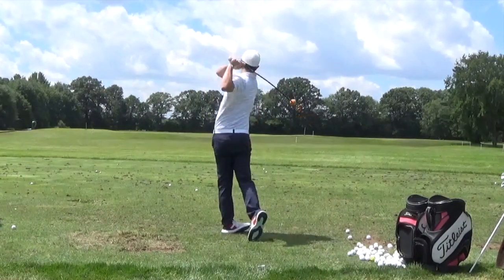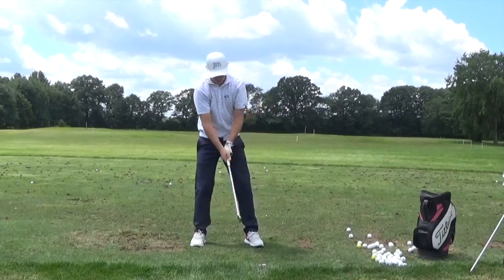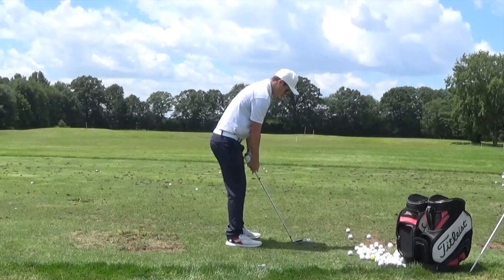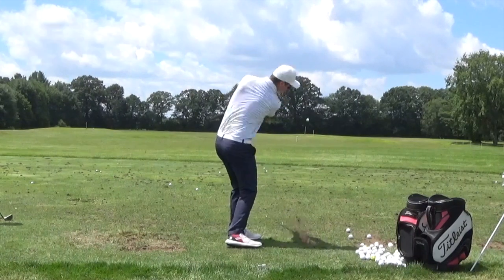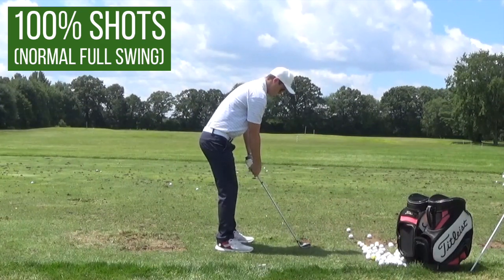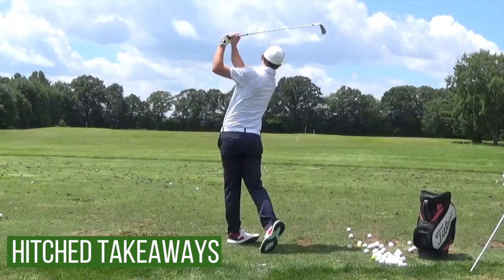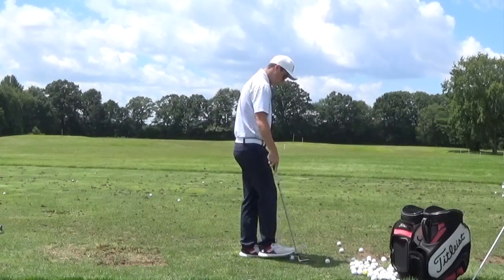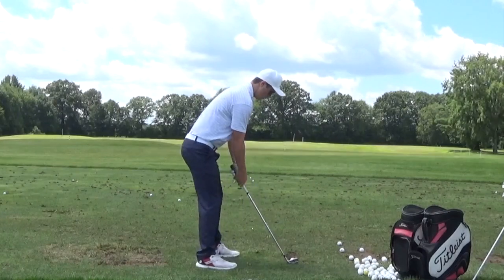GET PERFECT SWING TEMPO! Drills to Dial In Your Swing Rhythm!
Many amateurs golfers overlook the importance of swing tempo and rhythm and how vital it is for consistent ball striking. In today's video, we discuss how to actively work on your swing tempo to lower your scores!
Thank you for supporting partners of Scratch Golf Tips, it helps support the SGT brand and the partner!